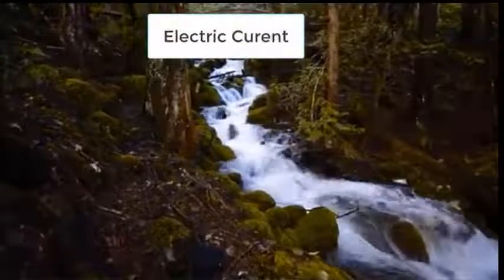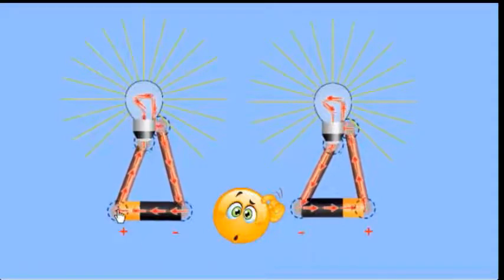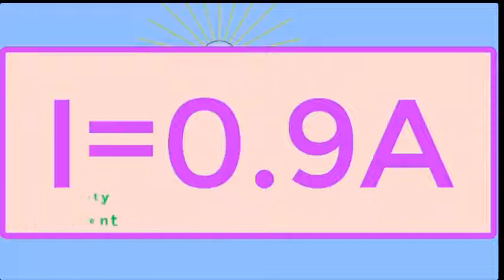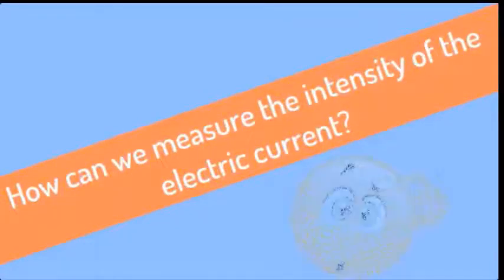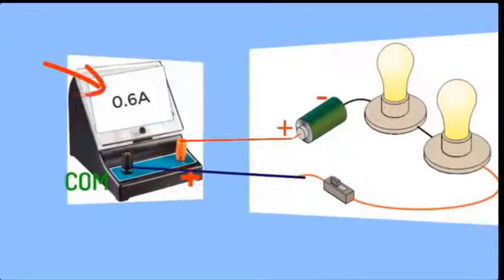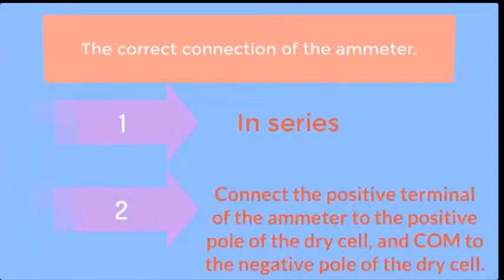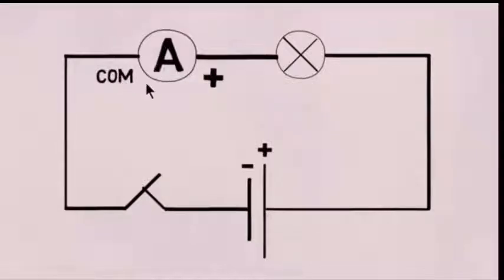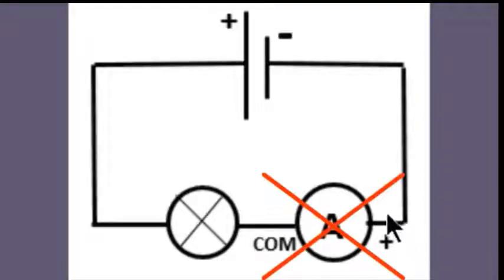G7 En Phy Electric Measurement part 1 20 21